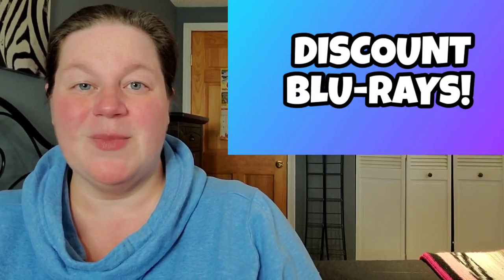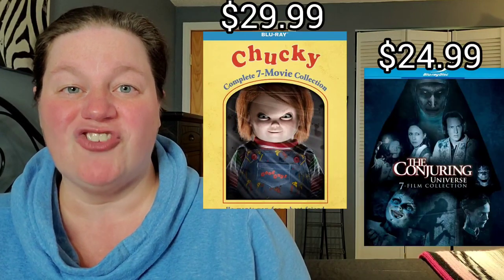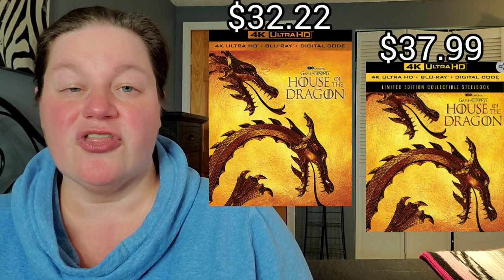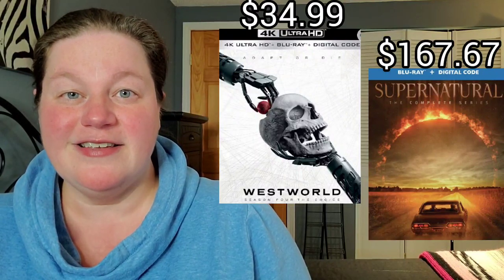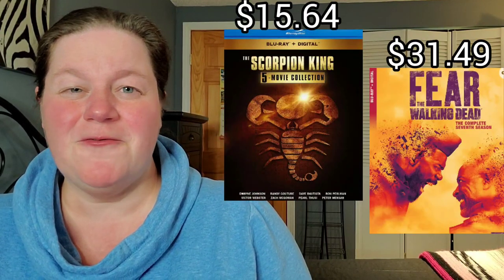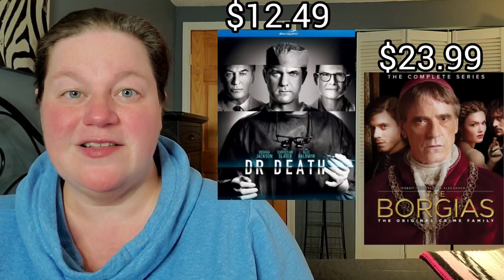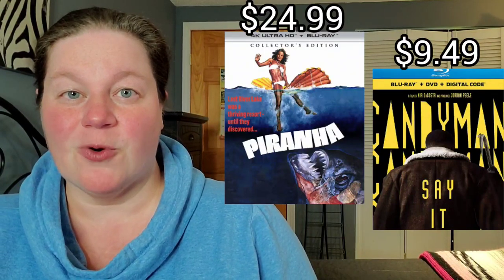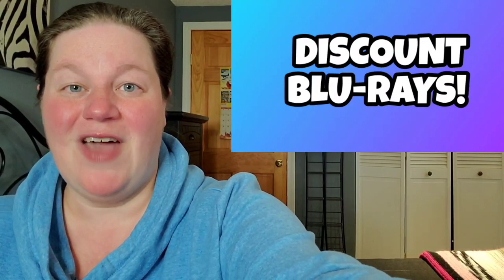MOVIE & TV BOXSETS/COLLECTIONS ON SALE NOW!!! | Discount Blu-rays!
The sale theme this week is movie and tv boxsets!!! From horror to romance, there's discounts in every genre, so head over and grab while you can!

Which boxset are YOU grabbing this week?

Letterboxd - susansreviews

Fan Mail can be sent to:
Susan Oakes